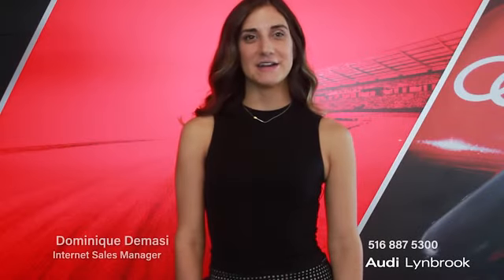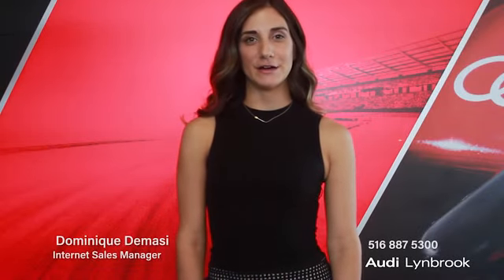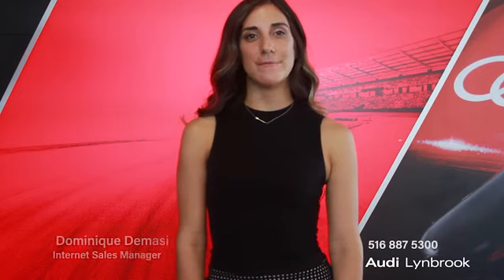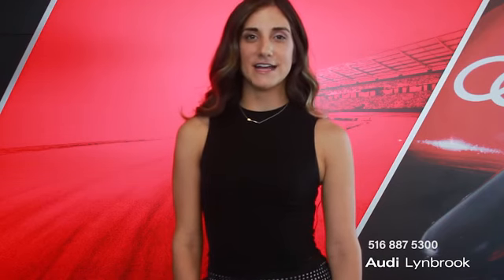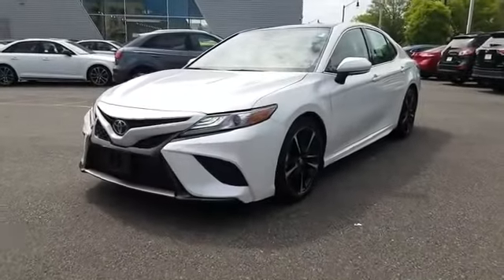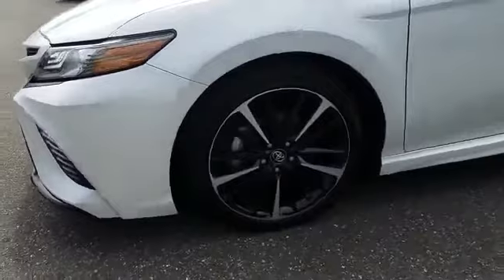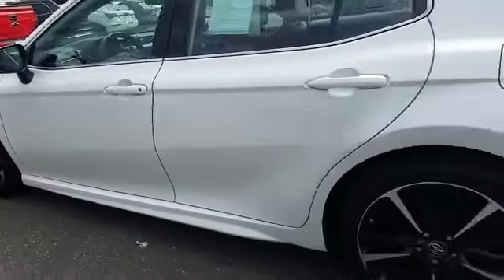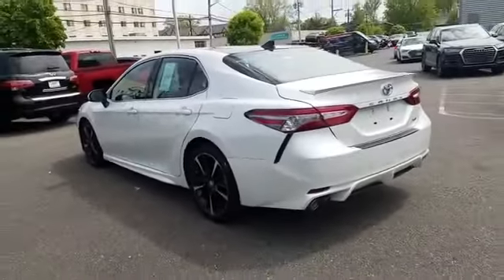Used 2019 Toyota Camry XSE V6 4T1BZ1HK6KU507678 Lynbrook, New York, Garden City, Valley Stream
2019 Toyota Camry XSE V6 4T1BZ1HK6KU507678 Video

This 2019 Toyota Camry XSE V6 4T1BZ1HK6KU507678 is full of phenomenal features such as: